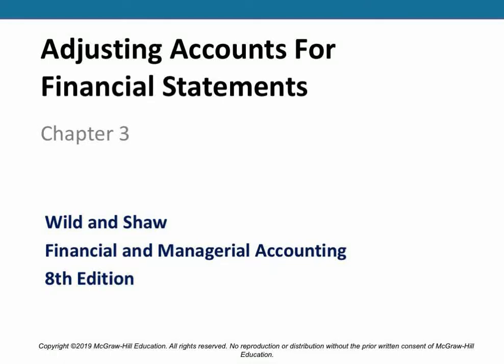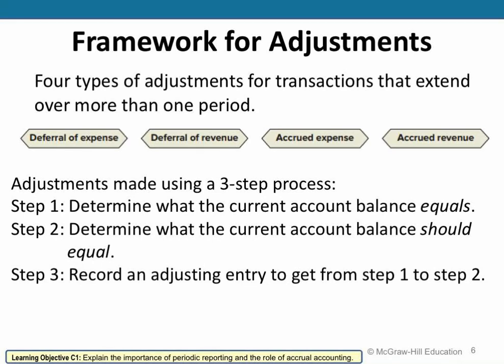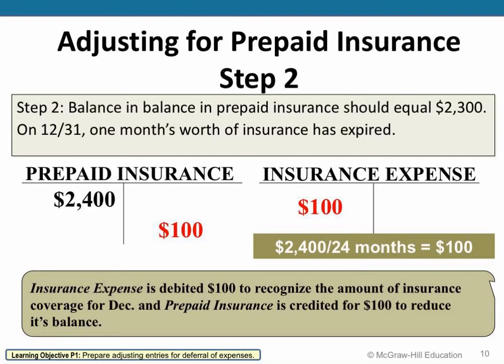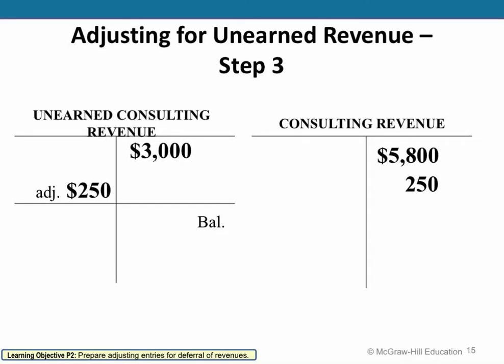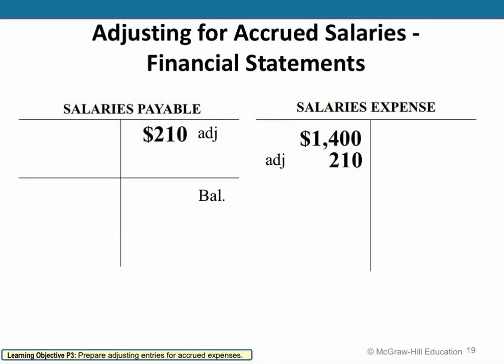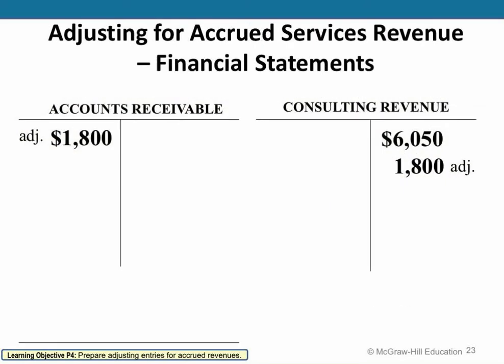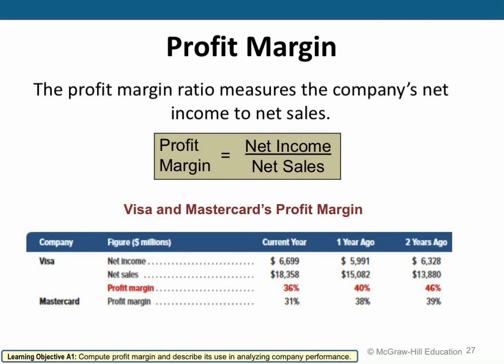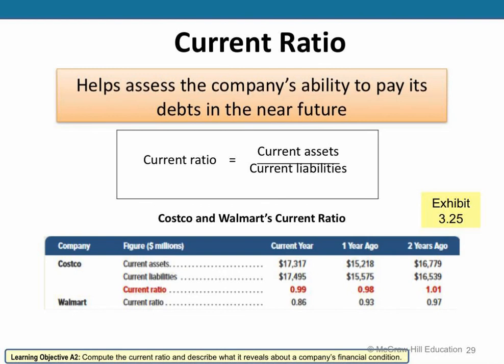ACCT 21010 Chapter 3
Adjusting Accounts for Financial Statements